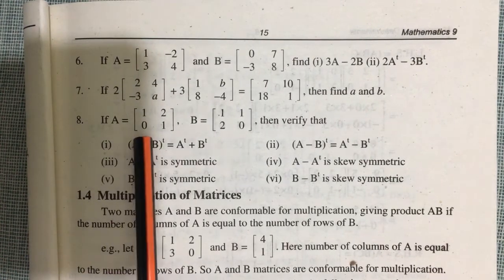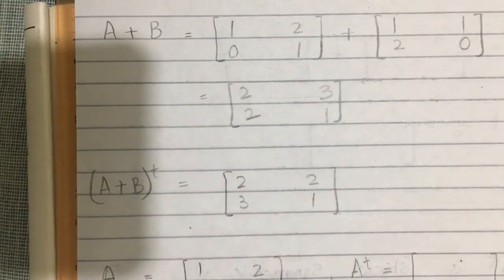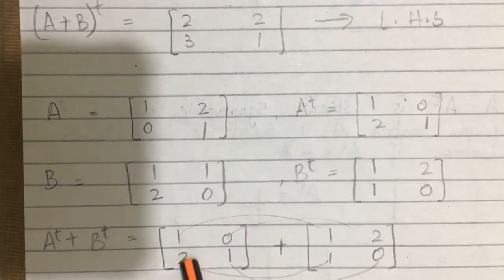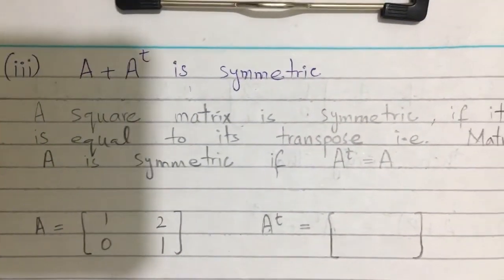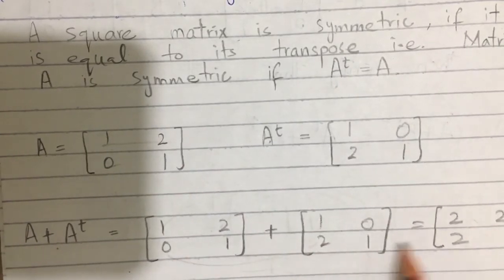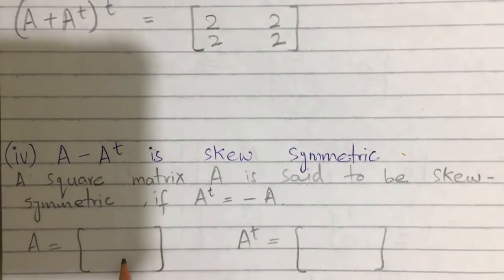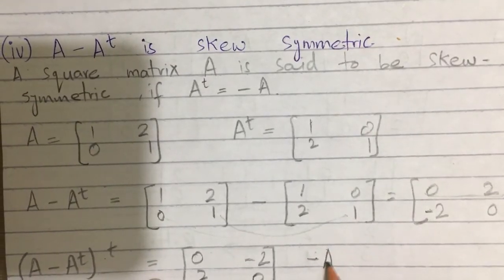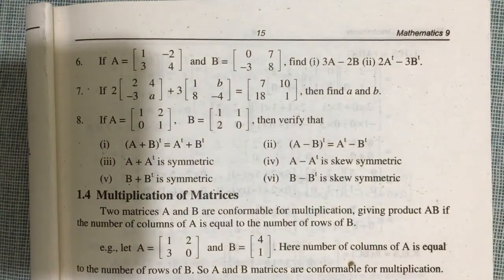Grade 9 Math| Unit:1 Ex: 1.3(Q:8)